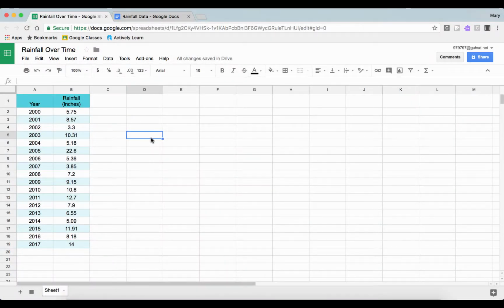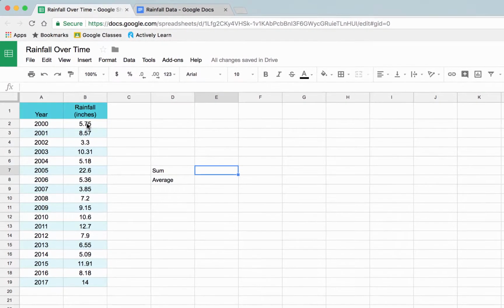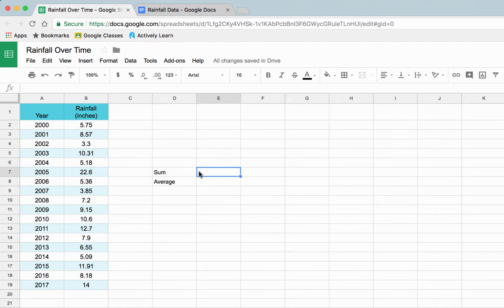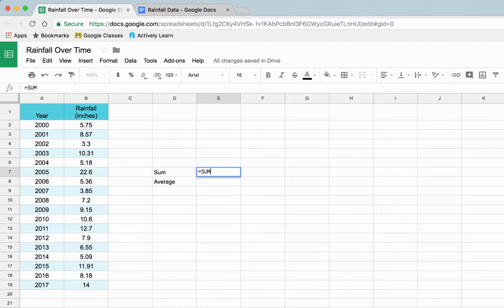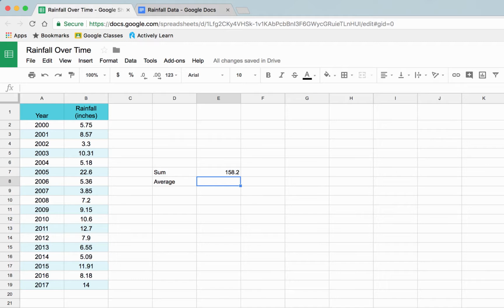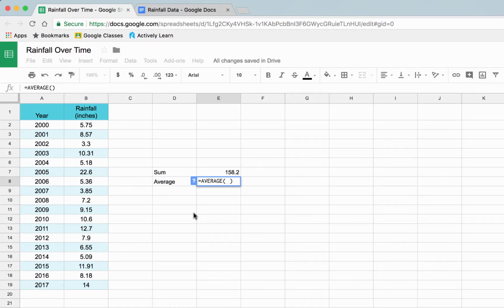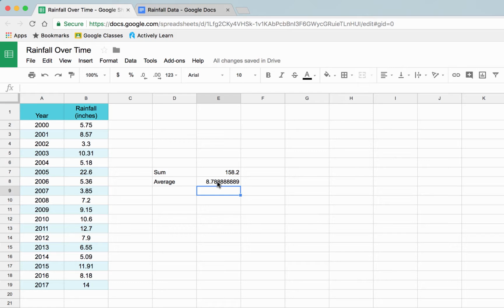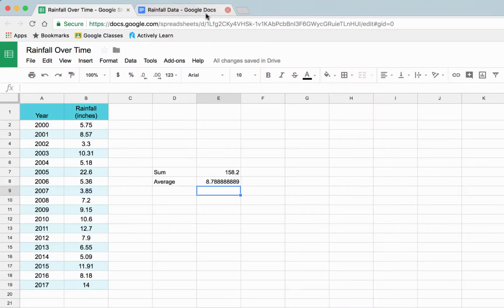Google Sheets Basic Formulas